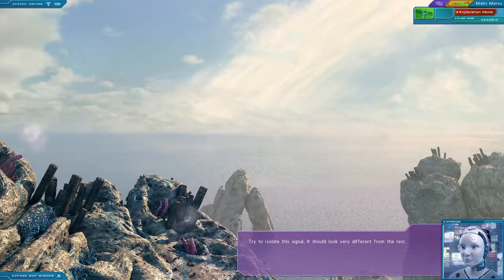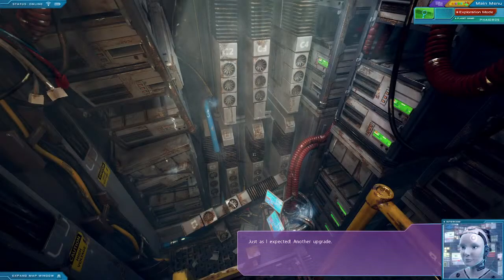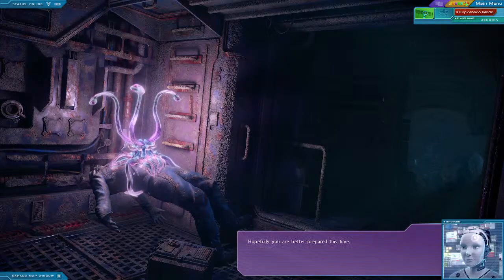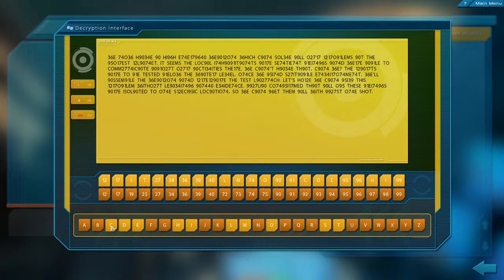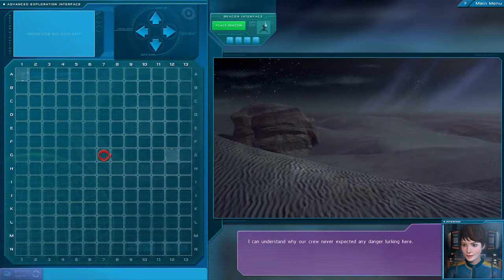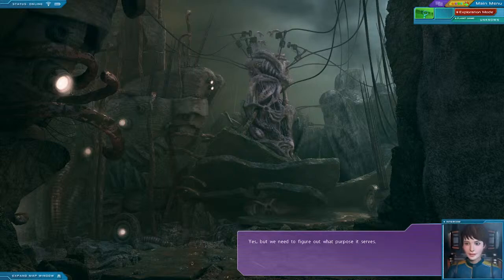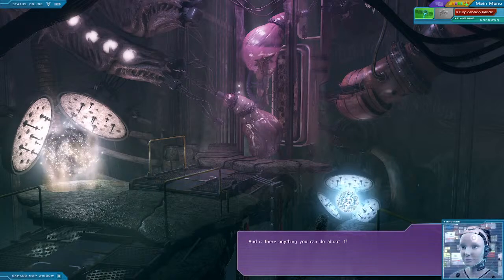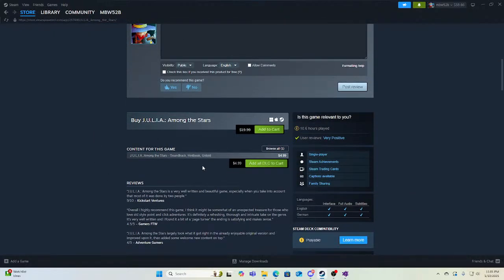Let's Play J.U.L.I.A. Among the Stars Ep2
Time to find out just what happened to the crew and what crazy incidents lead to my 60 year cryo-sleep.  Can we trust J.U.L.I.A.? Will the rock being stop being cryptic? Will I be able to solve these darn puzzles?

Gues we'll find out today.  I hope to finish this game today and progress to our next January Short Play game.